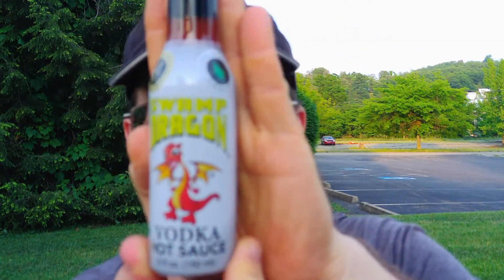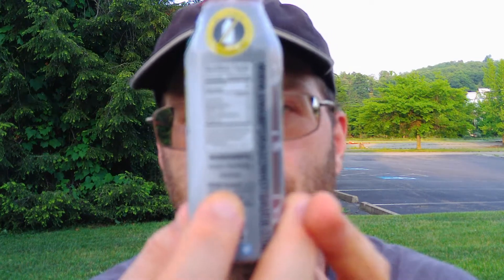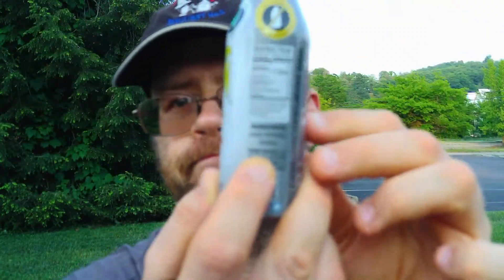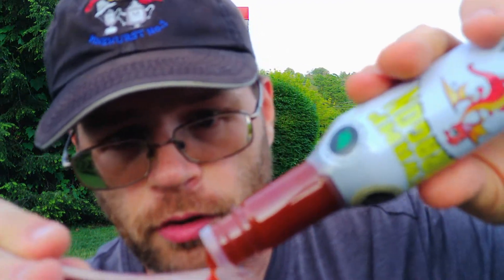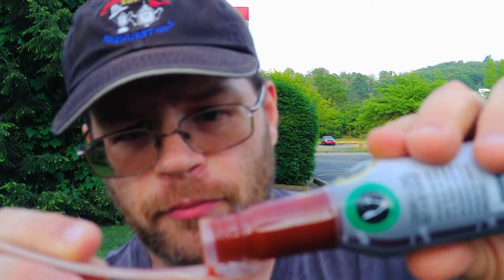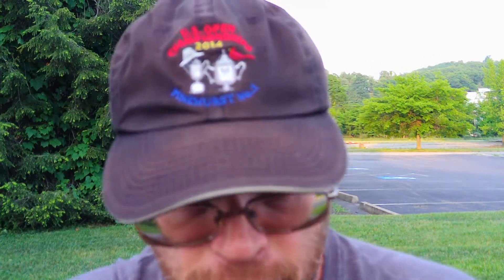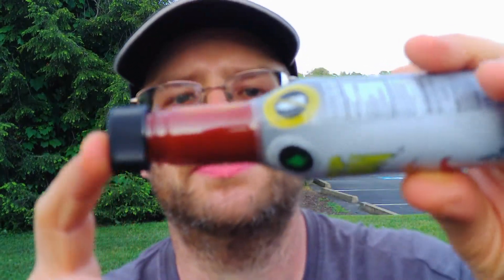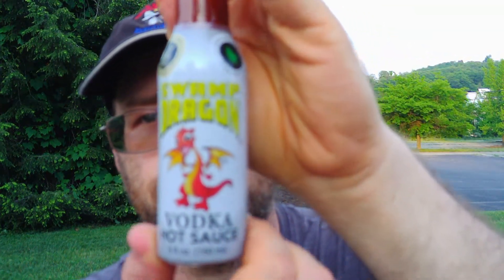Swamp Dragon Vodka Hot Sauce!!!